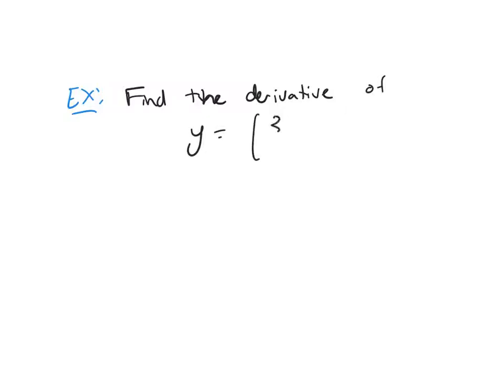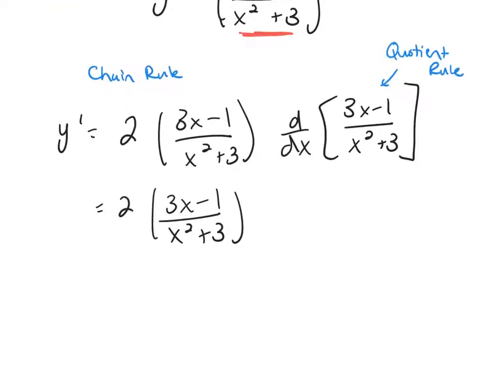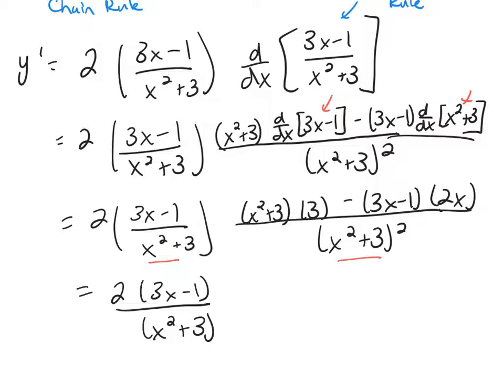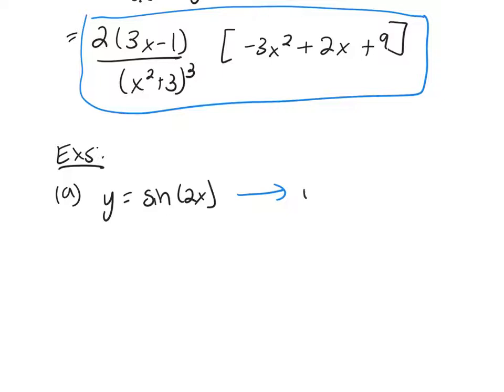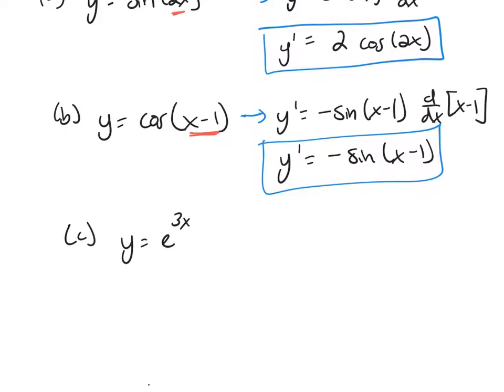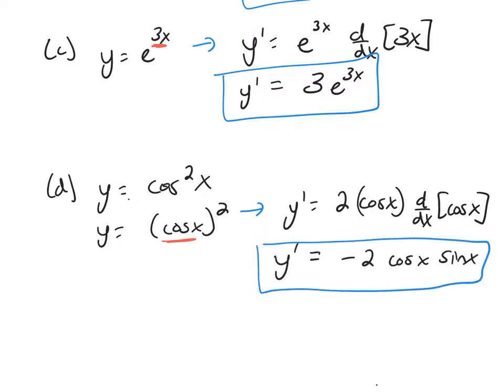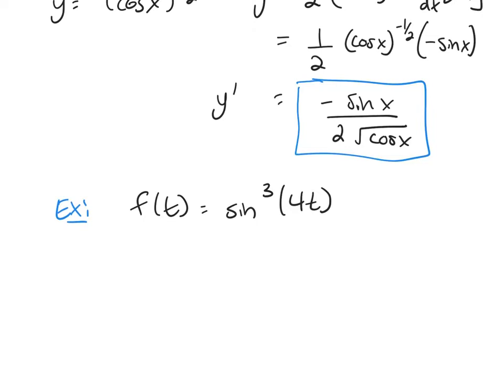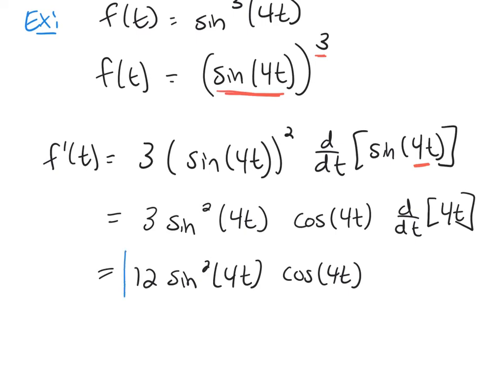Chain Rule Example 4